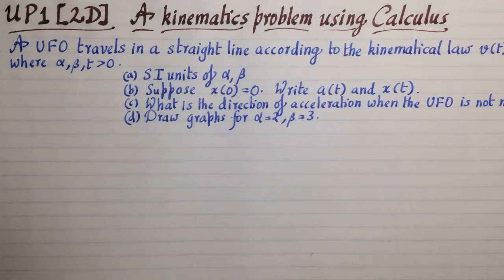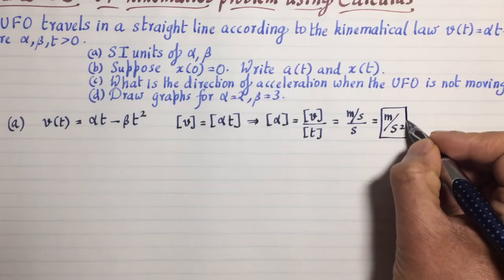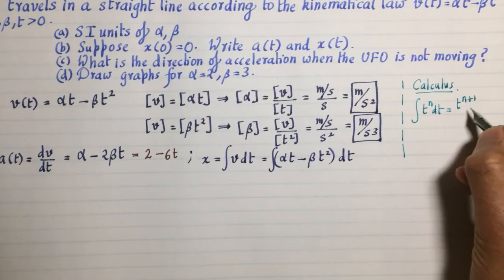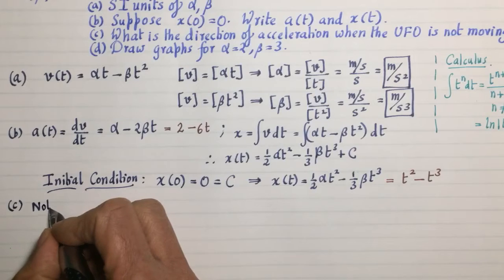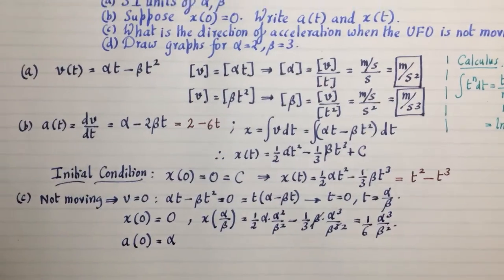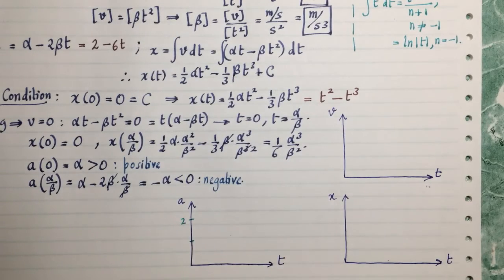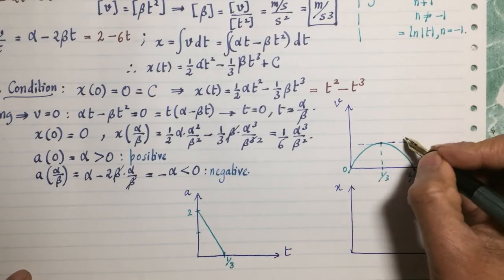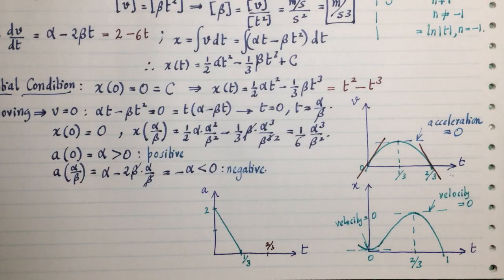UP1 (2D) kinematic UFO problem with calculus